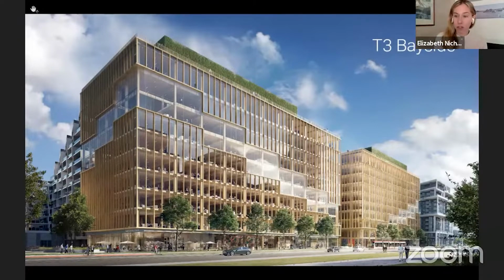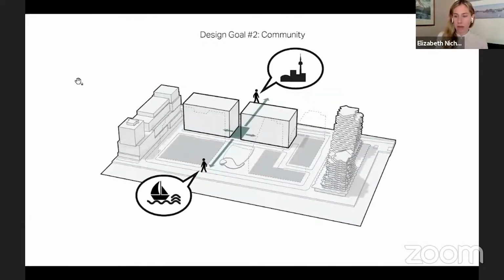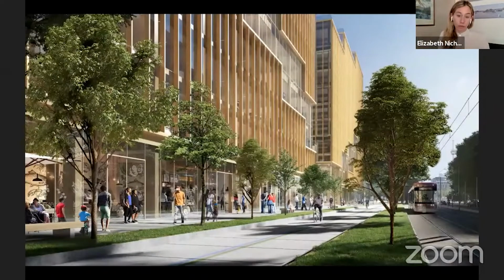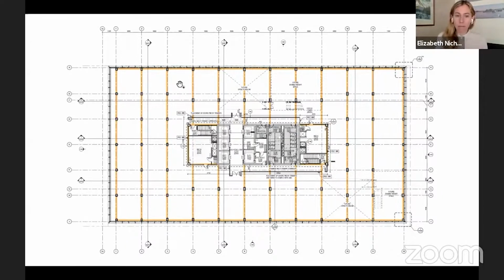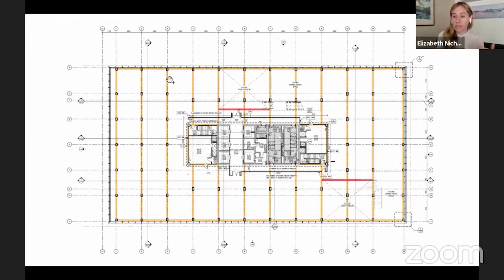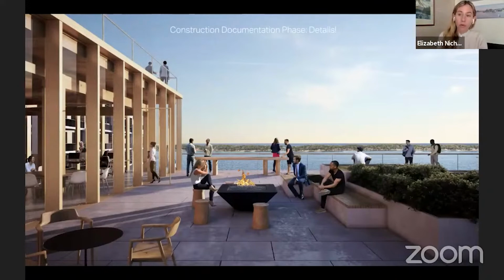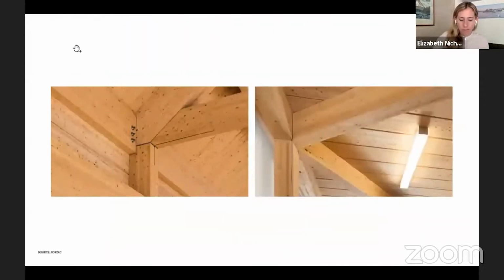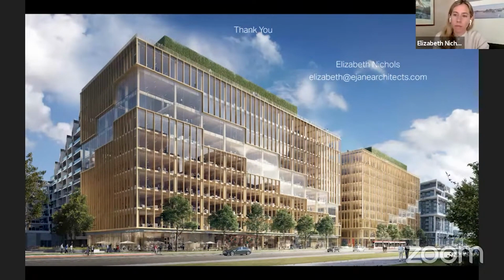TOUCHING CELLULOSE | Elizabeth Nichols MSc – New York, US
Design Challenges of a Mass Timber Office Building | T3 Bayside Toronto | September 14 2021 | Elizabeth Nichols MSc – New York, US